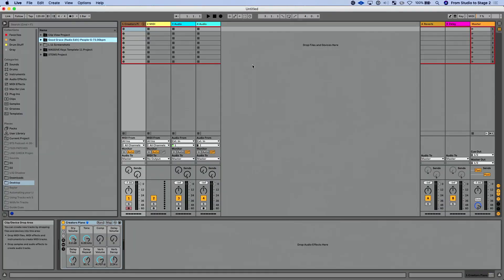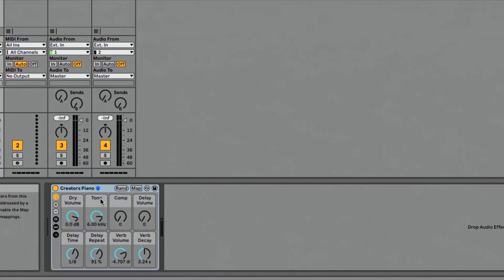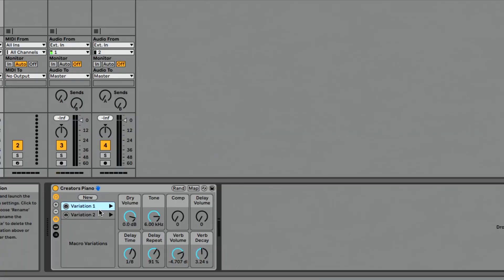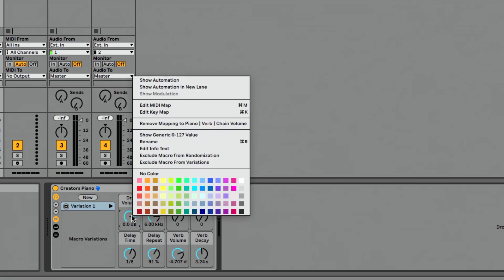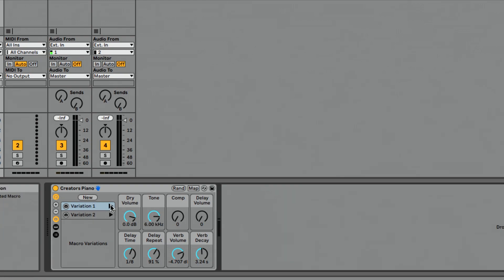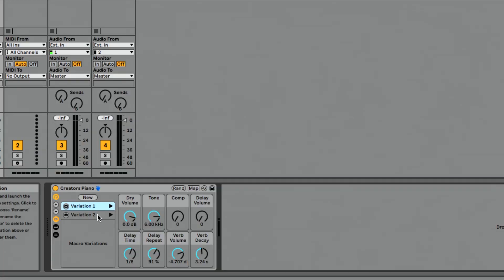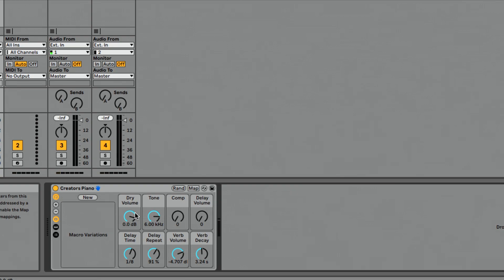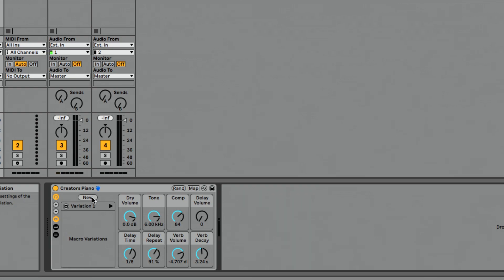Ableton Live 11: Macro Variations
In this video, Ableton Live Certified Trainer Will Doggett takes you through the new Macro Variations feature in Ableton Live 11.